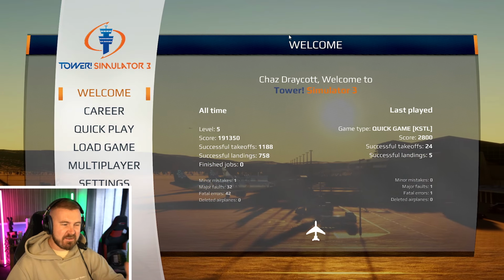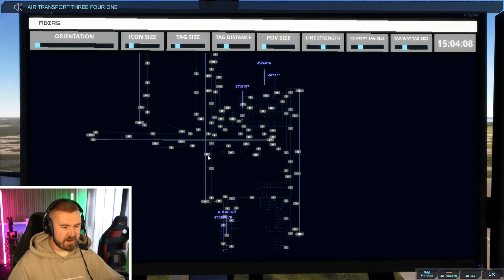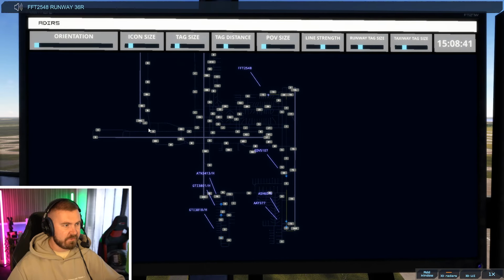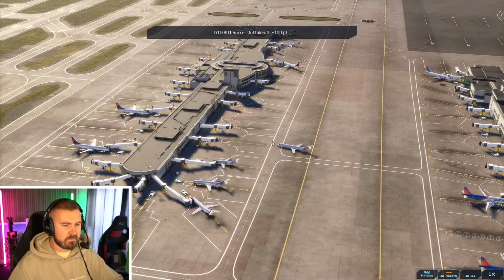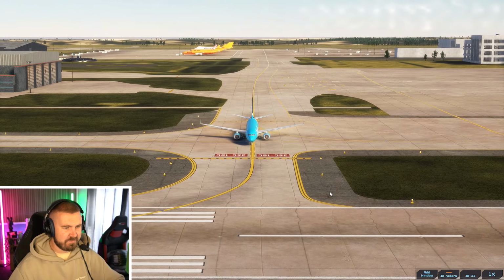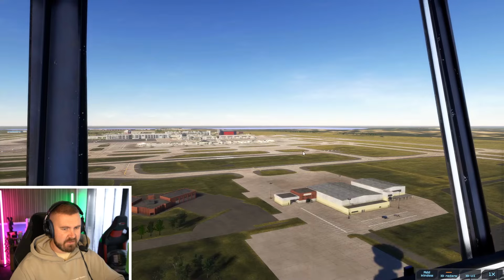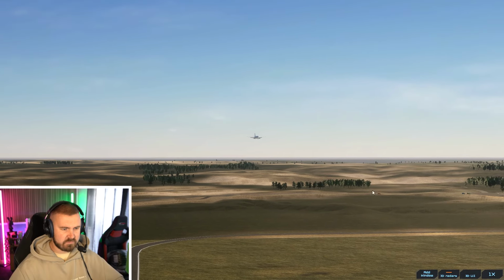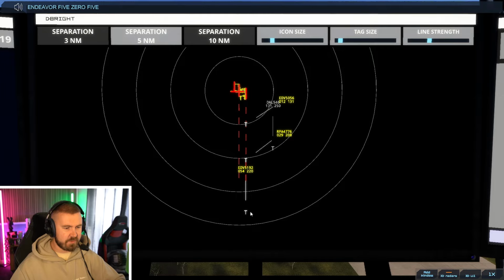What's Wrong With Cincinnati? - Tower! Simulator 3, Episode 106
Welcome to another video on Tower Simulator 3 - the latest instalment of the popular air traffic control simulators from FeelThere!

In this episode I'm back at KSTL / St Louis after a while away, with some wet conditions in tow. While it's not the most complicated airport to control in the world, it seems the voice recognition has something in store for me...